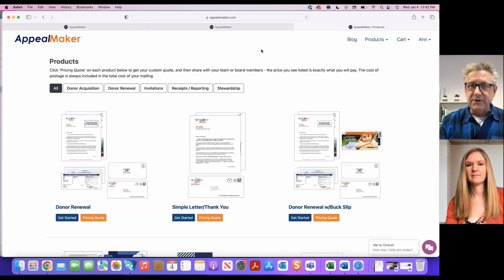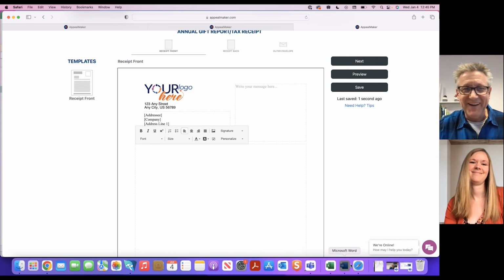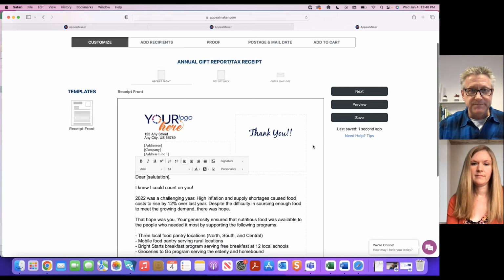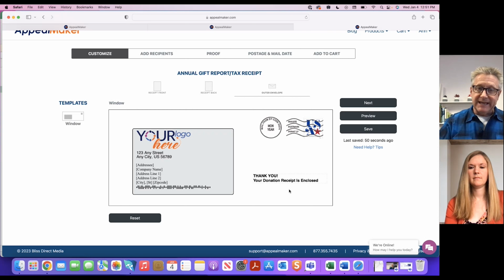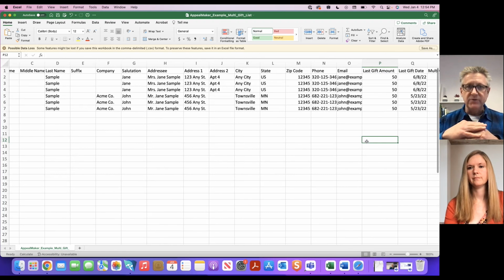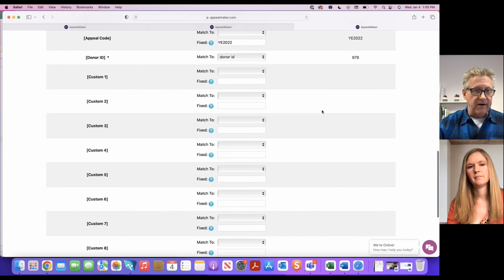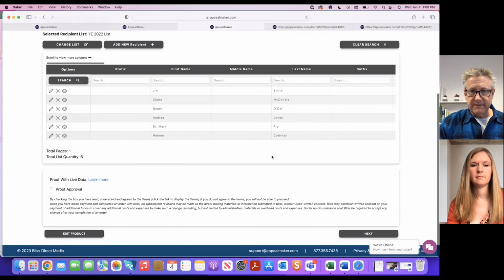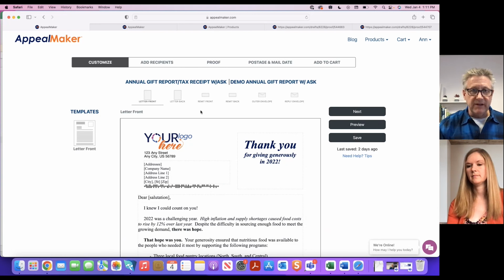How to do a tax receipt with AppealMaker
Tax Receipt mailing time...every year it comes and every year you put it off, because it's a pain. You've heard how AppealMaker makes it easy and you are intrigued, but still, you think you don't have time to learn something new. Well now you can take 20 minutes to simply follow along as we show you jut how simple it is.